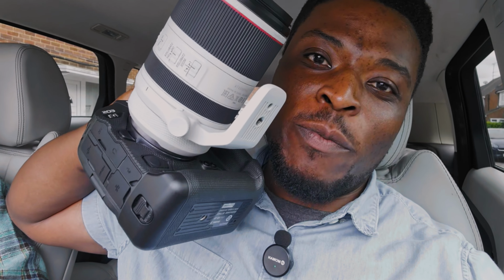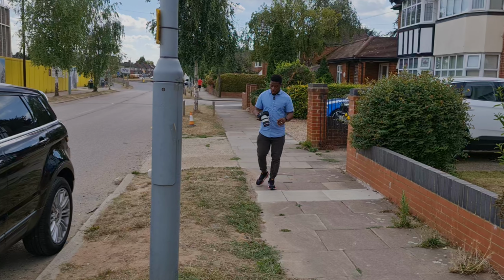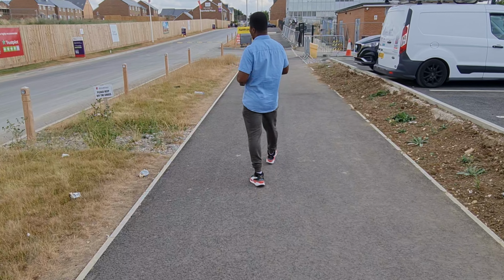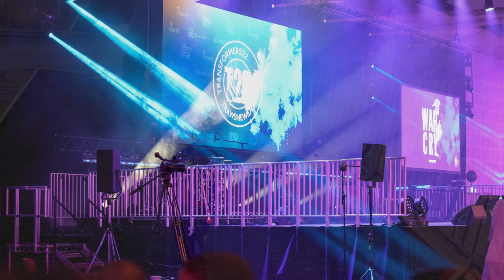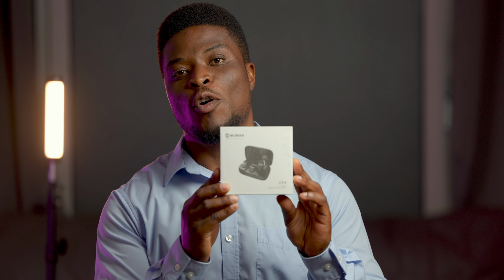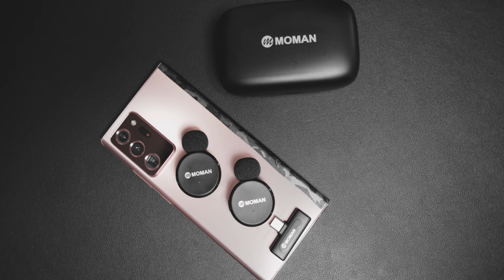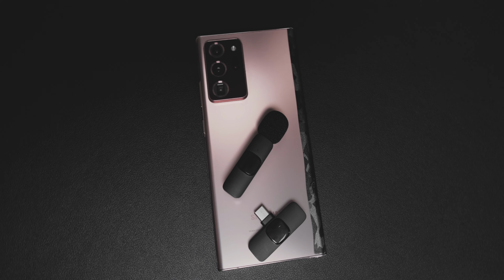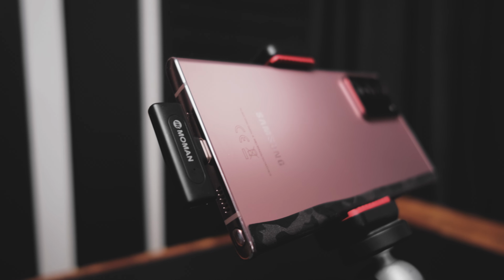Now You Can Use Your Smartphone For Professional Cinema Work